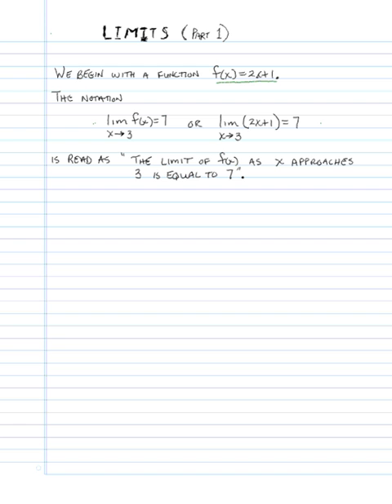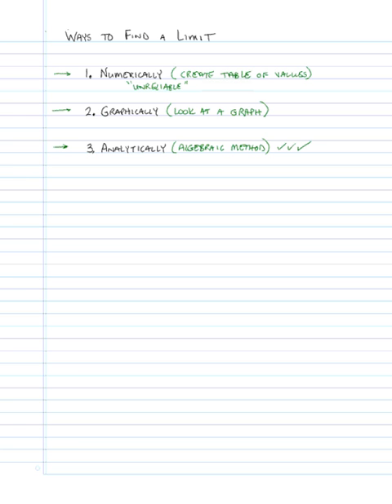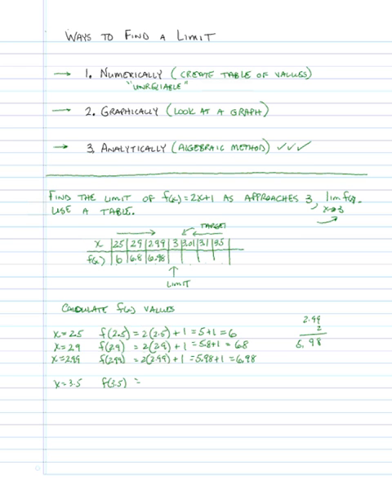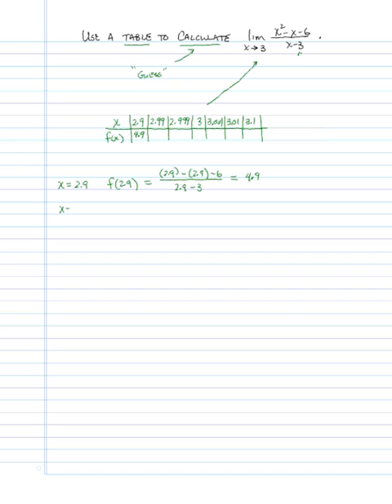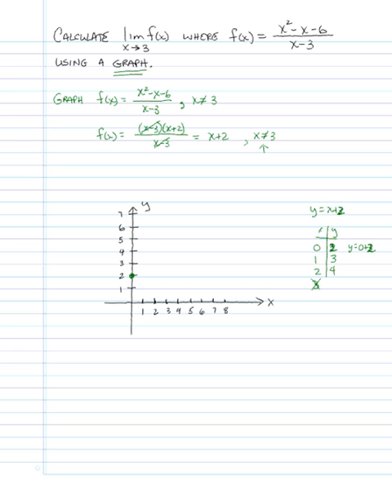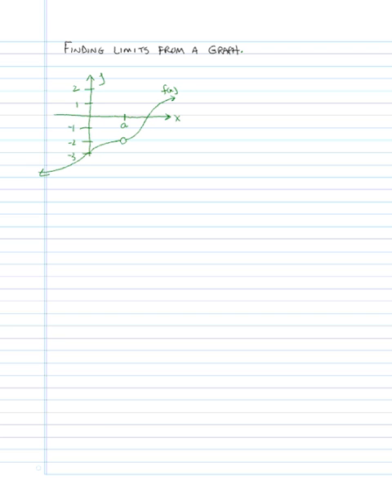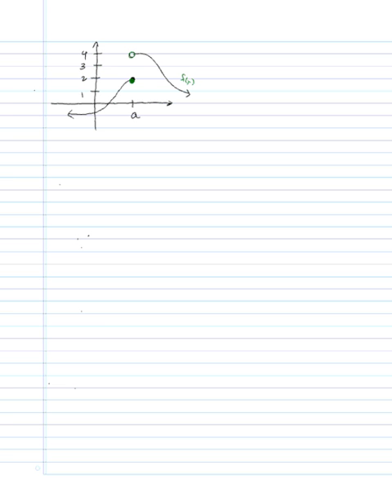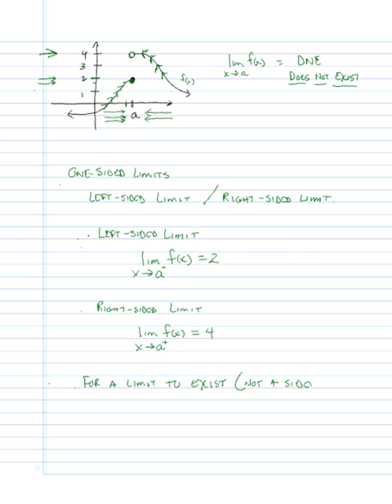11.1 Limits - Part 1 (Introduction)